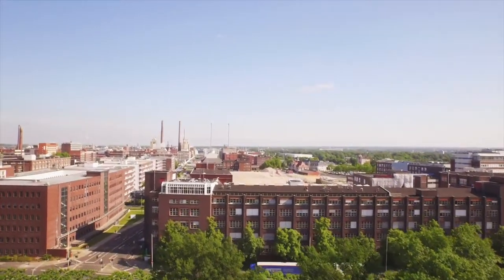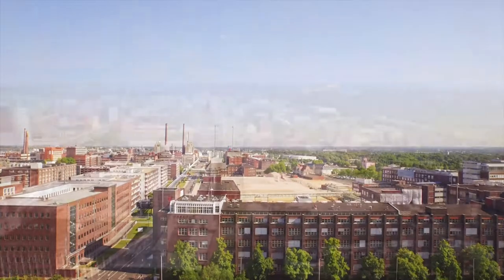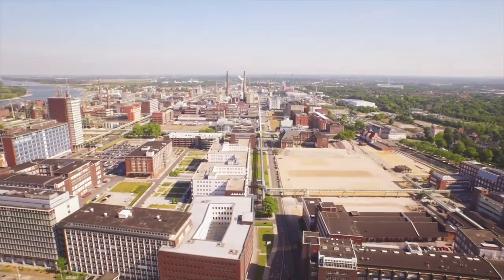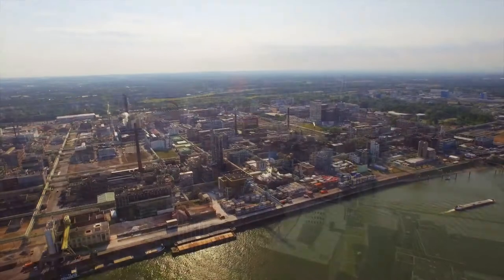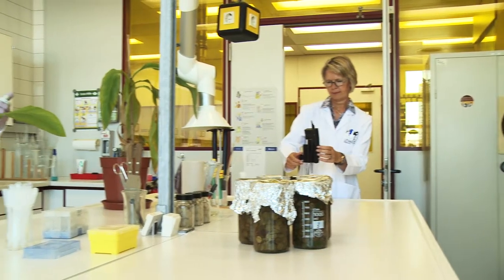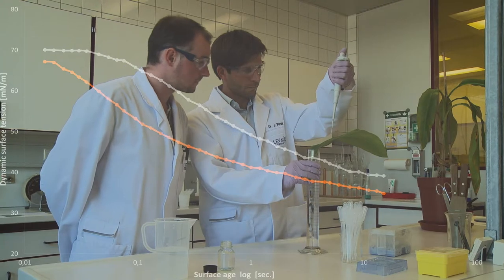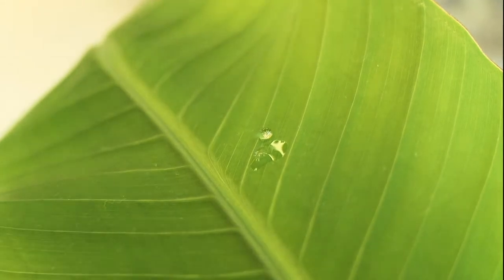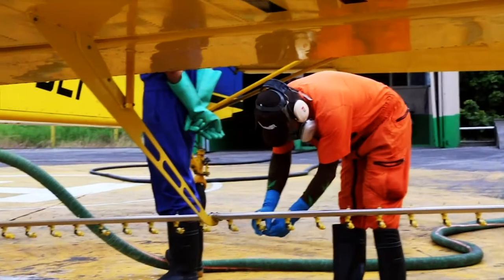LEVACO - Agro Solutions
At the Agro Solutions department of LEVACO; we focus on delivering products of high quality based on sustainability and innovation.
Our portfolio includes dispersants, emulsifiers, wetting agents and anti-foams, manufactured at our on-site plant in the Chempark Leverkusen, Germany.
We are equipped with in-depth knowledge of the development, production and application of additives and adjuvants in various agrochemical formulation types.
Working closely to our customers, who often require tailor made solutions, is our key to build up relationships which are based on expertise and reliance.

Under the trade names of LUCRAMUL®, LUCRAFOAM®, and LUCROP® we offer solutions for our customers in the agro business – worldwide.